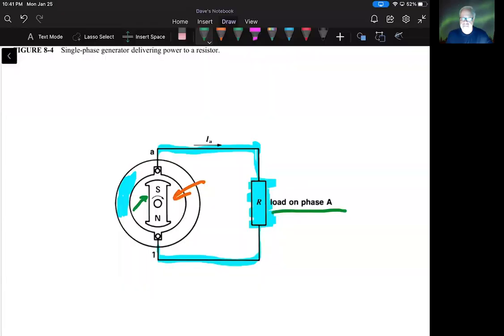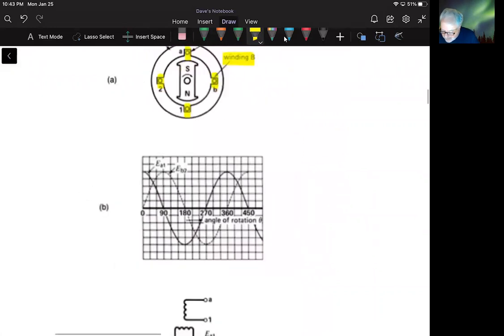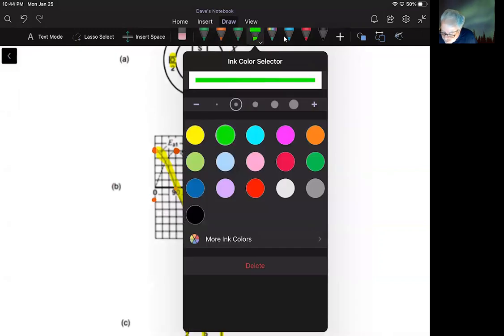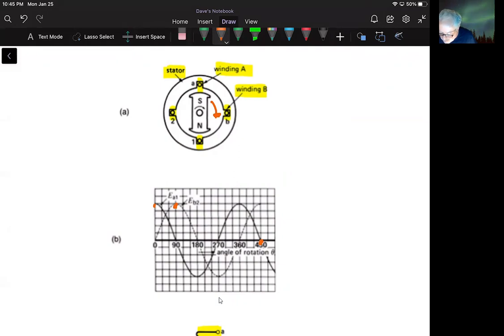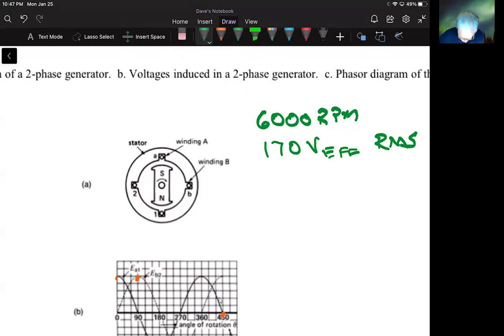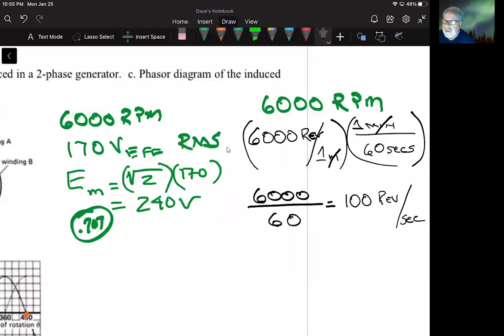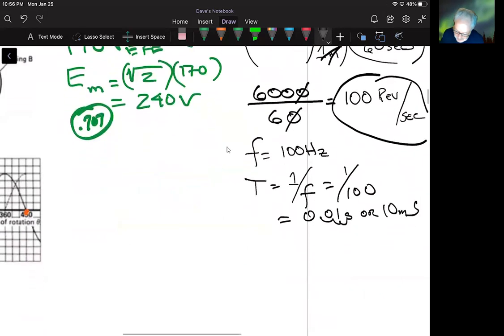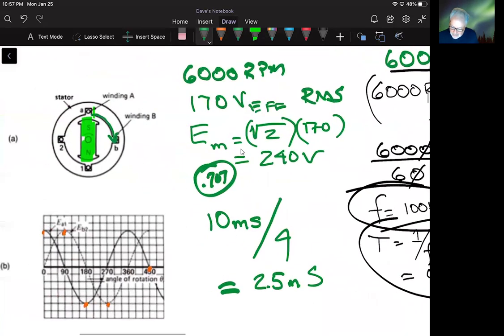CH.8_Wildi_Sect.8.4_Two-Phase Generator